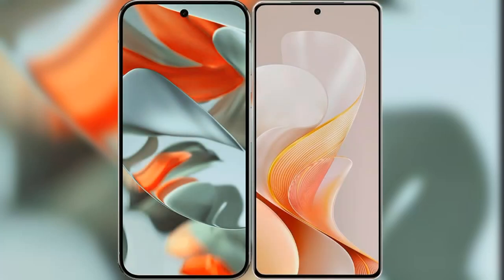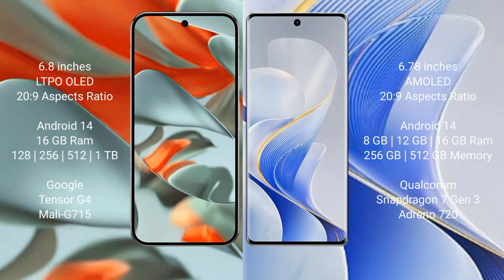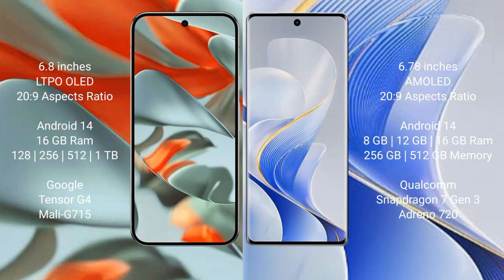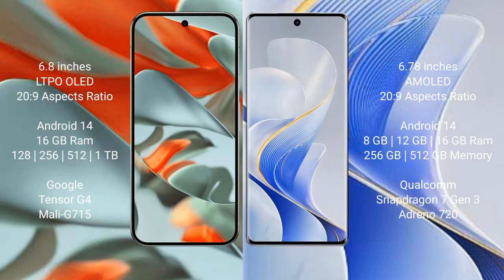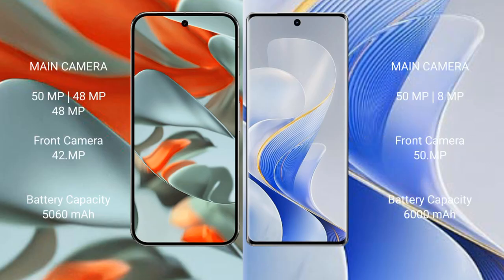Google Pixel 9 Pro XL vs Vivo S19 Review